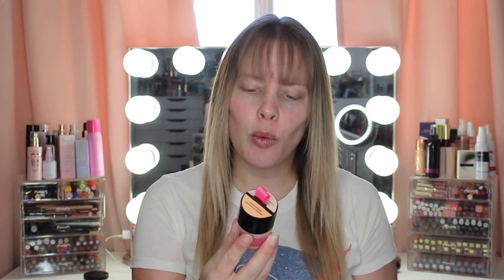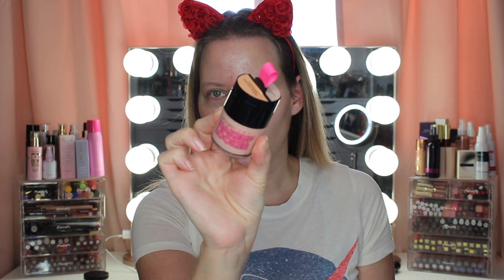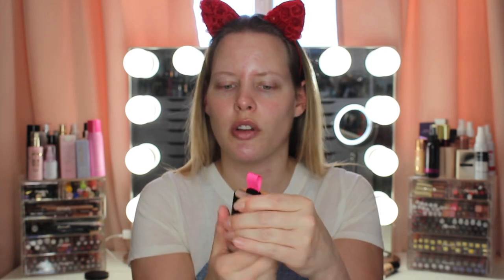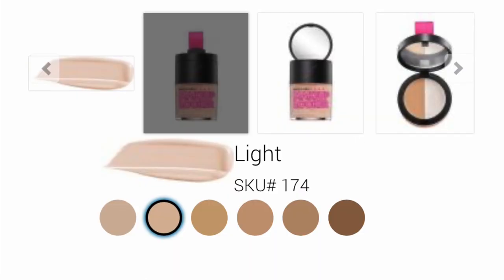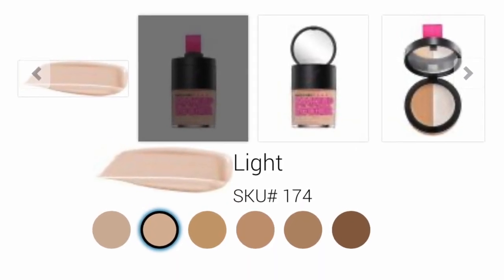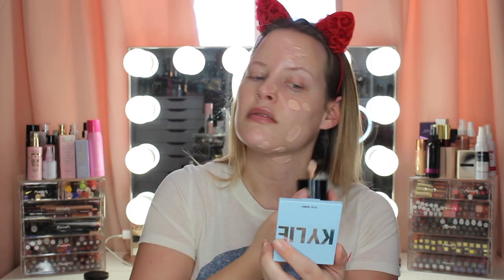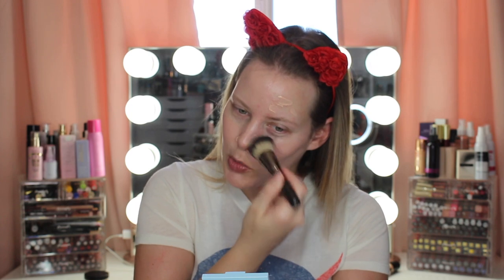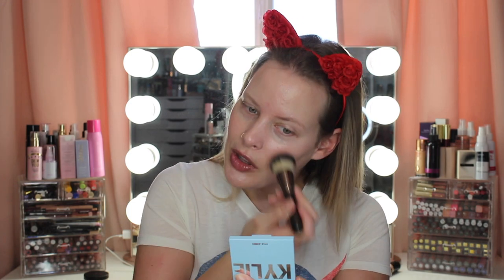Wet N Wild Pump Makeup Locker 3N1 BB Cream | REVIEW & WEAR TEST | Brittany Elizabeth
Wet N Wild Pump Makeup Locker 3n1 BB Cream